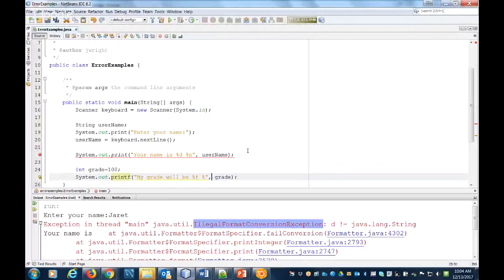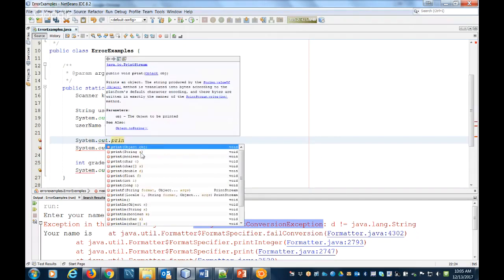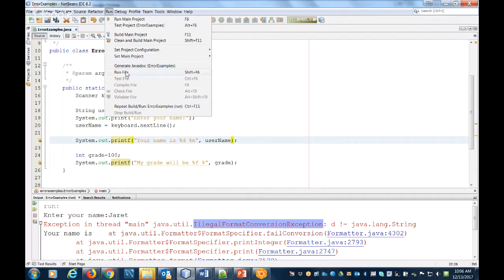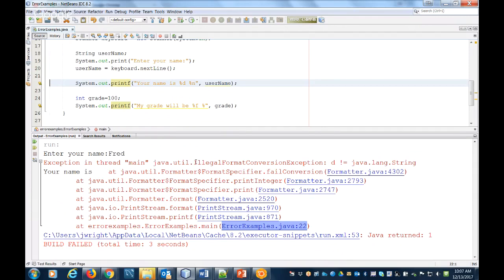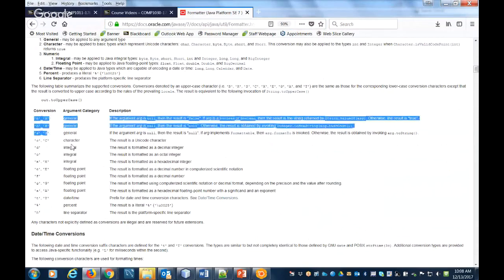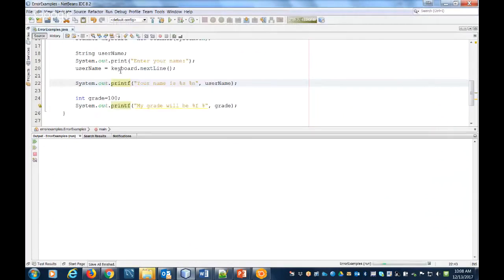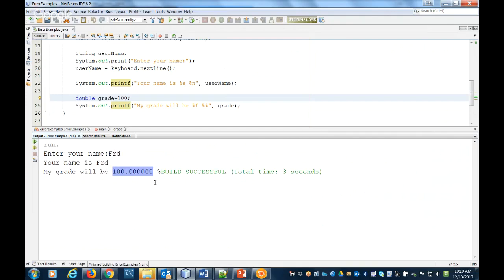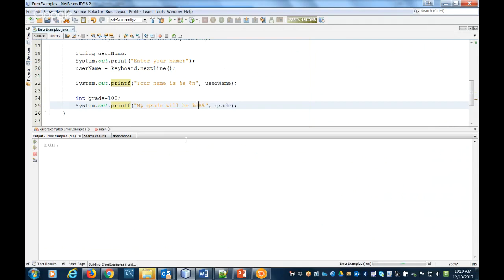Java trouble shooting - IllegalFormatConversionException and "no suitable method found for print()"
This video shows the cause and solution to the errors:
IllegalFormatConversionException and "no suitable method found print()"